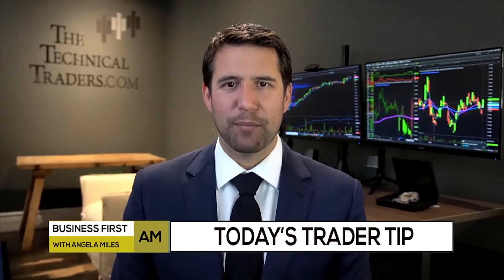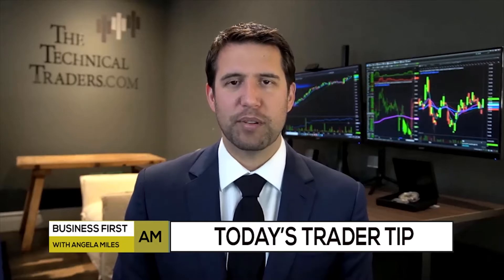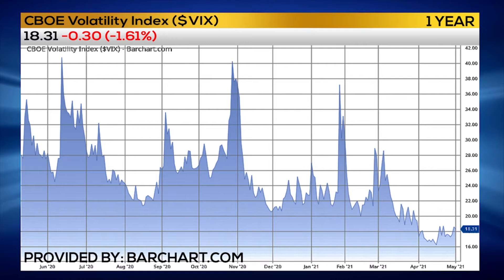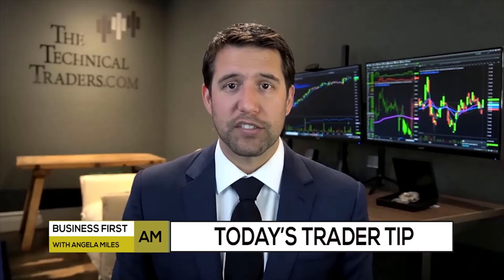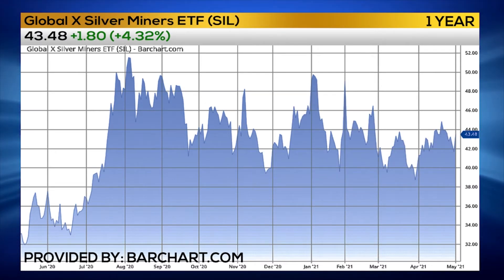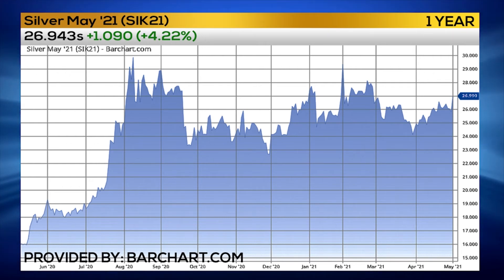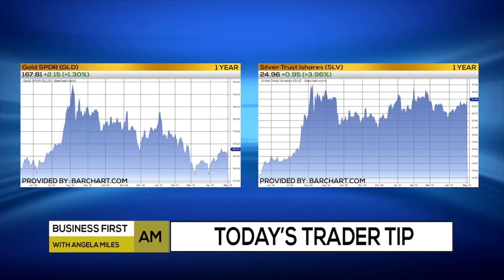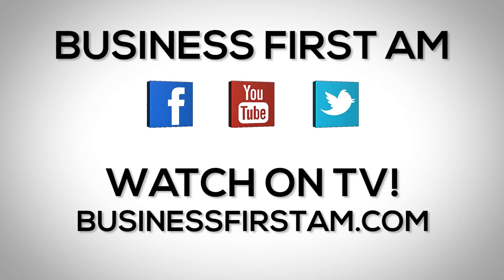TRADER TIP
Trader Chris V has the Trader Tip!